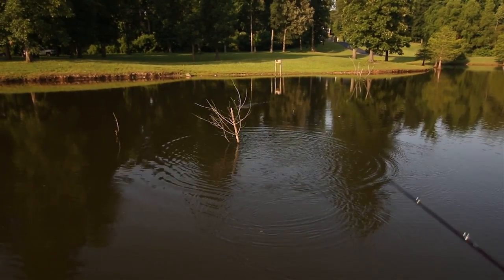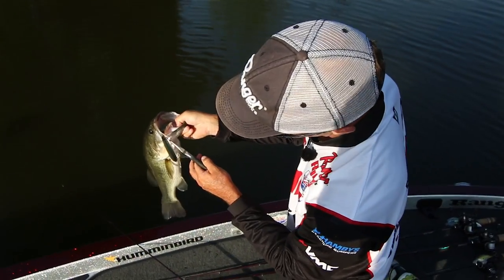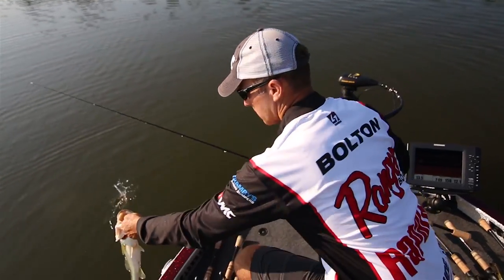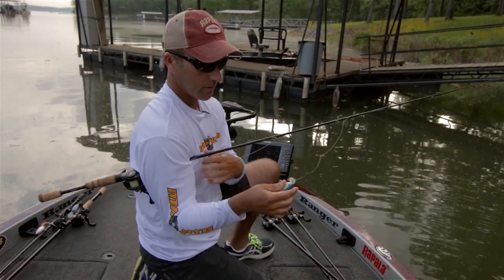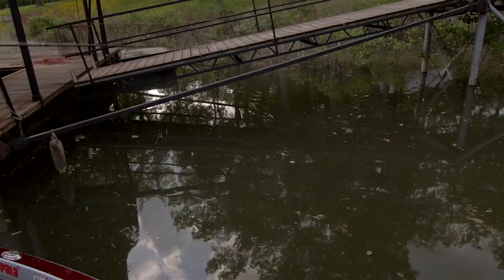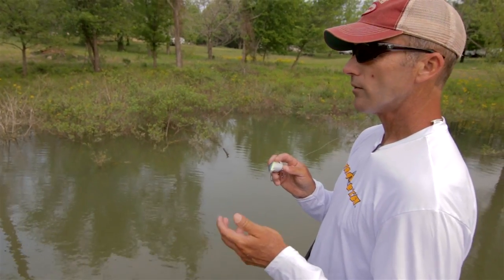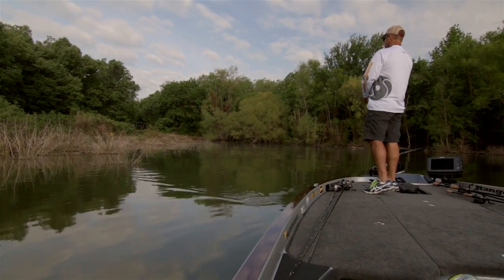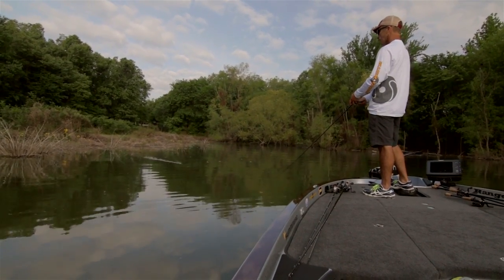Fishing Wake Baits with New Lures for 2014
Here are a couple of new lures being released at ICAST next week from Rapala and Storm Lures. The first is the Rapala BX Waking Minnow and the other is the Storm Arashi Wake Crank. Some fun fish strikes, catches, misses and a little more about the baits in this one with Rapala pro Terry Bolton.